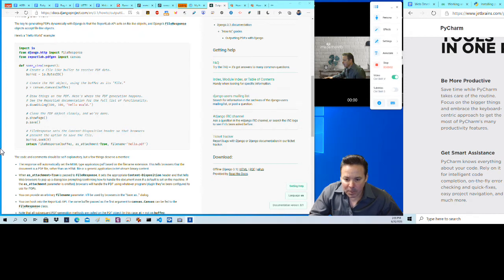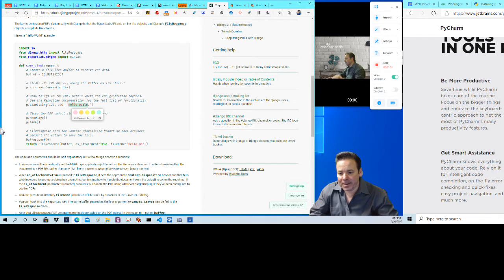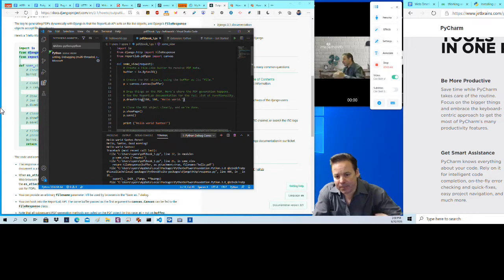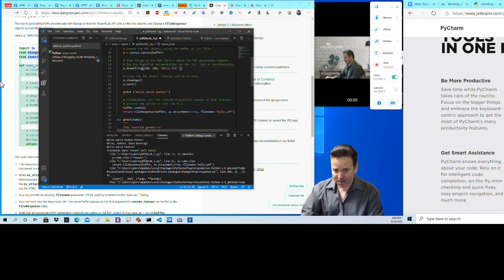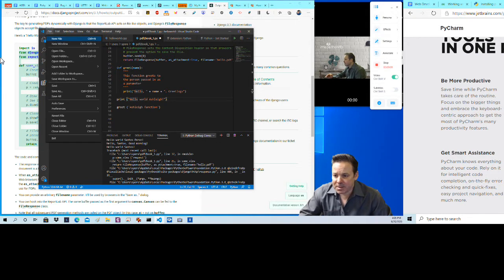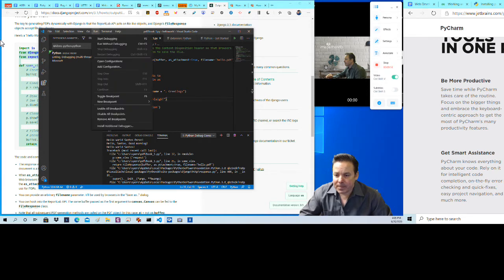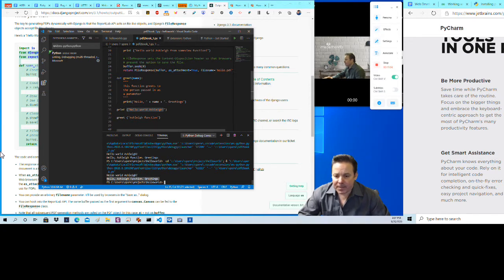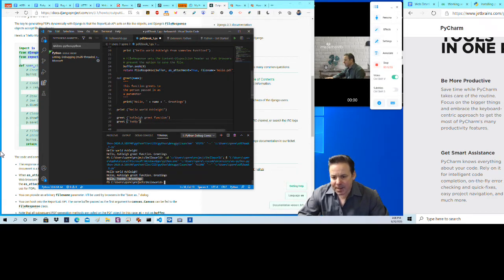Django/Python Web Development, Part 2 pdf2book.com Web Development Project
Django/Python Web Development, Part 2 pdf2book.com Web Development Project.  Video was narrated without explaining the use of objects/classes, that will be sure to come in a future video.